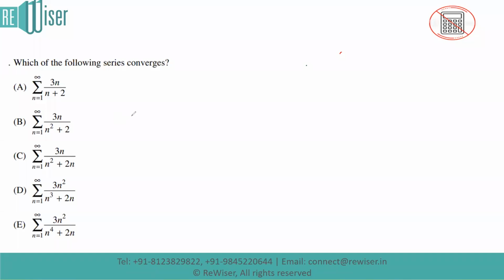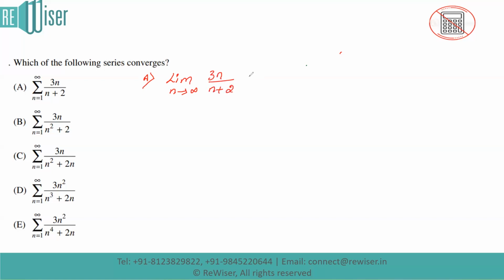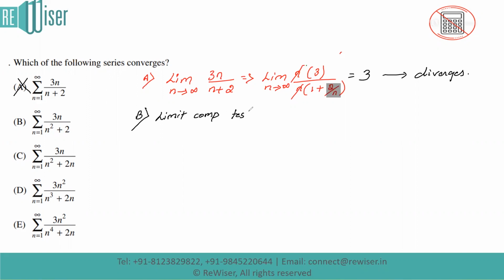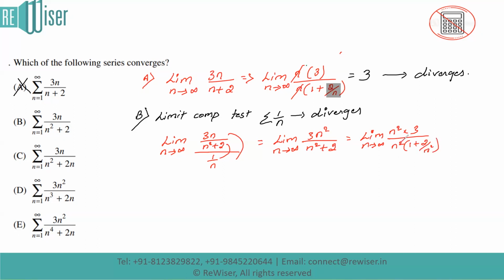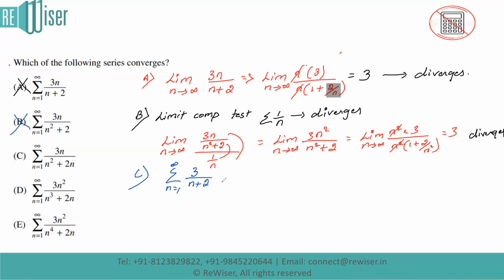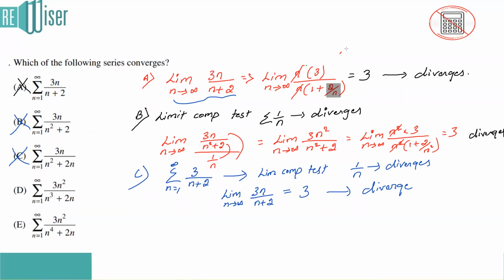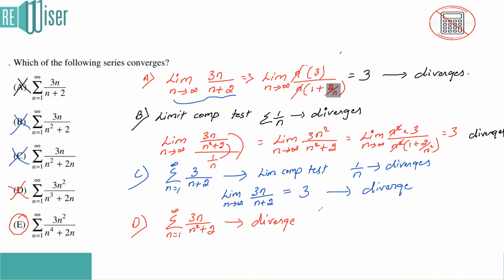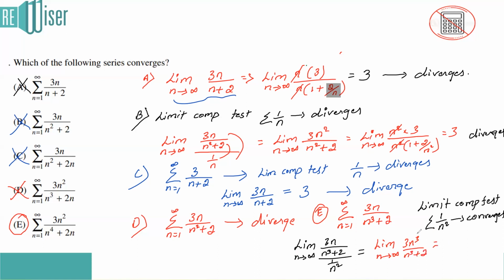🎓 AP Calculus AB/BC: 10.2 - Limit Comparison Test & Nth term test for Convergence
🎓 Effortless Learning Awaits!

Welcome to the world of AP Calculus: Delving into the Limit Comparison Test & Nth term test for Convergence. Discover invaluable tips to effortlessly elevate your preparation.

📚 Seeking Tailored AP Guidance?

Connect with Team ReWiser! We're dedicated to supporting you on your AP journey.

🔗 For Further Details:
Find comprehensive information on our website.

Empower your AP Calculus journey with Team ReWiser - Where Learning Knows No Limits! 🚀📊